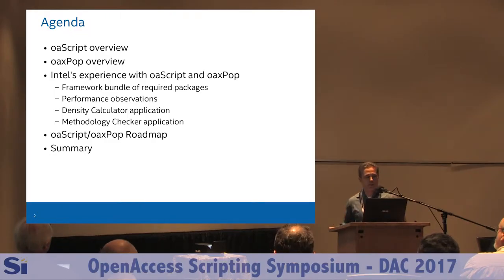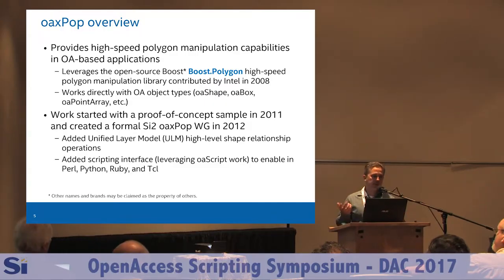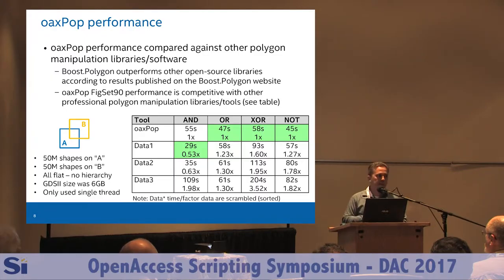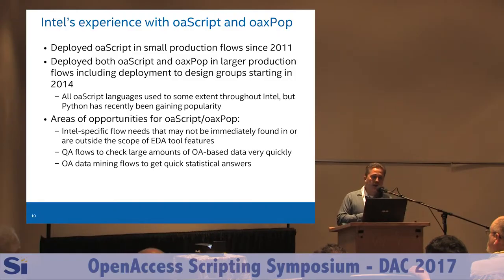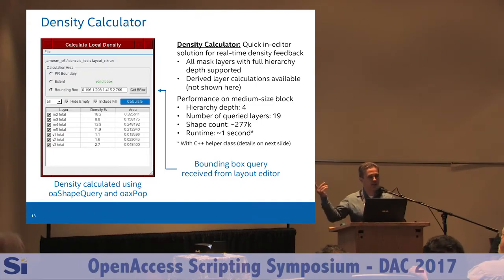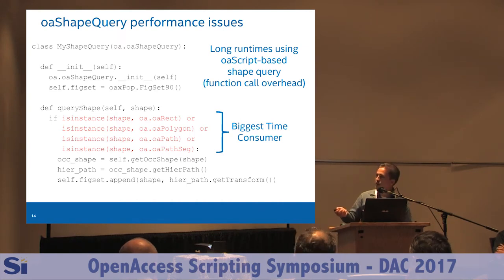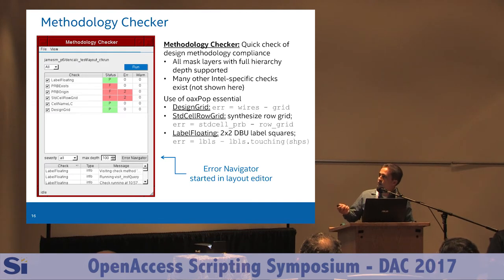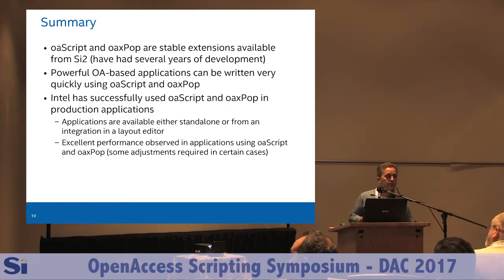EDA Scripting Unleashed Real Life Examples Using oaScript and oaxPop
OpenAccess has support for Python, Ruby, and tcl. Just the thing for those who prefer writing scripts to formal application programming.